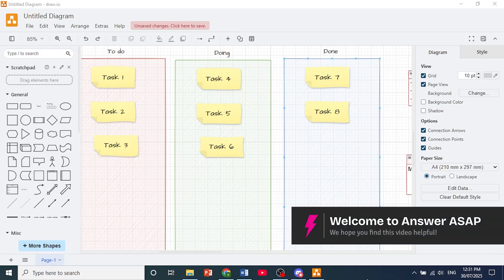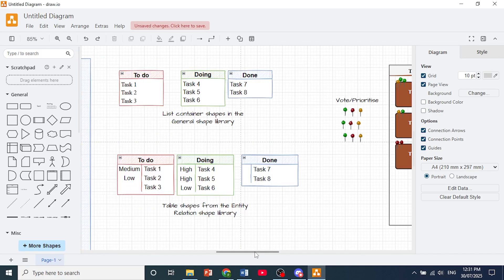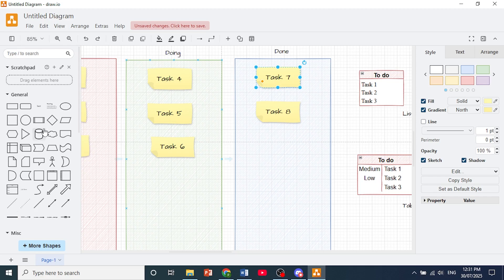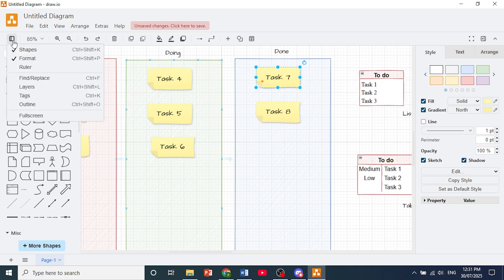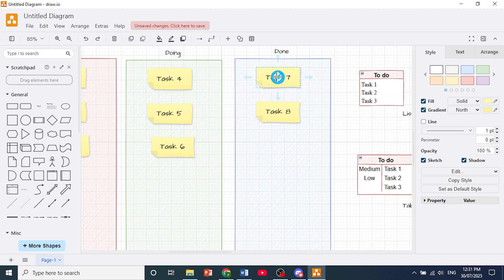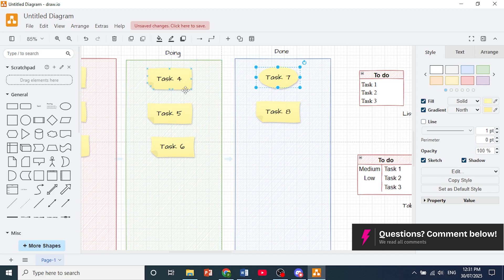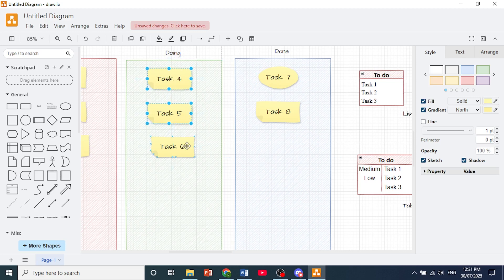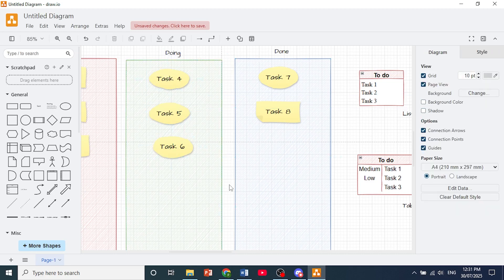How to CHANGE SHAPE in draw.io (Step by Step)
This tutorial shows you how to change shapes in draw.io, swapping out stencils and customizing geometry for your flowcharts and diagrams. Please consider liking the video and letting us know if you have any comments, ideas or questions, we really appreciate any feedback! We have plenty of other tutorials on our channel so come and see if we can help you with anything else :)